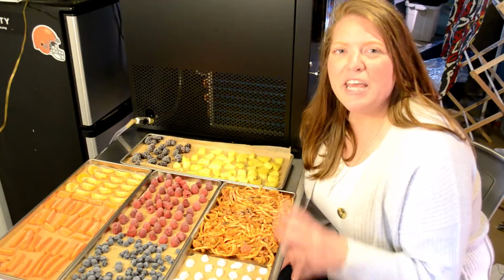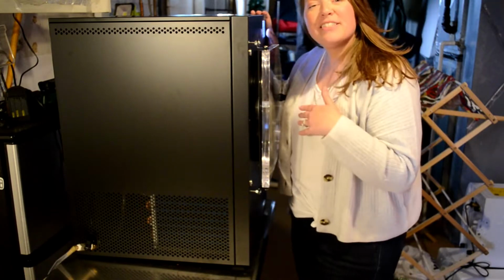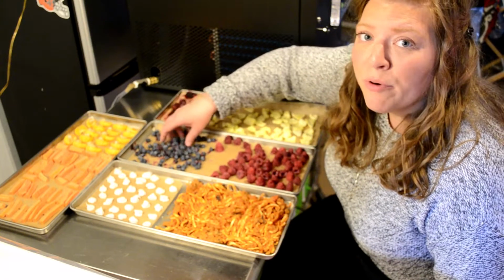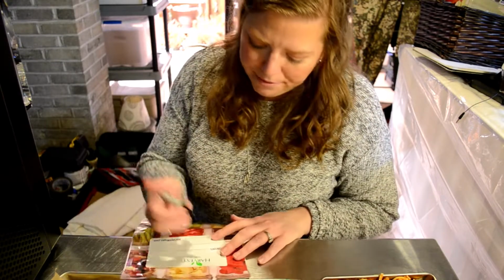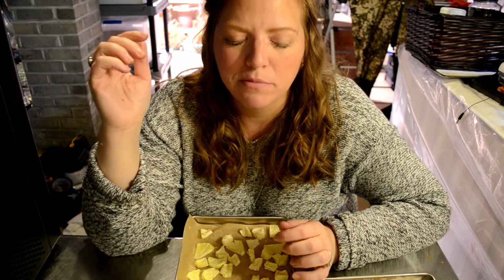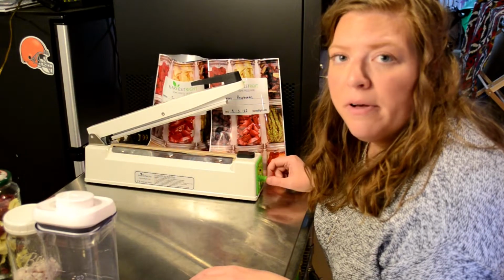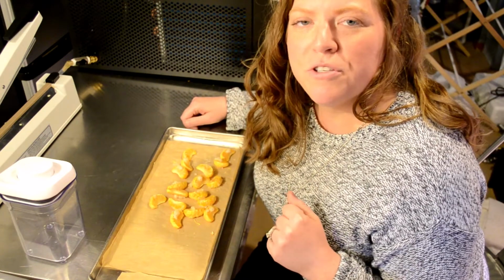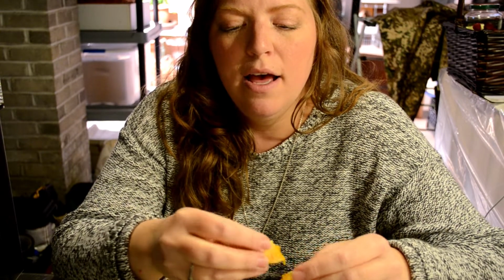Taste The Rainbow - TONS of Flavor (and Faces) in this Freeze Drying Adventure!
Having trouble getting good quality food sources into your diet?

Taste The Rainbow with us as we adventure into using whole food sources to expand our regular random trials of food going into the Freeze Dryer. Throughout my life I have been a huge candy lover and only in the past few years through education and my own research and support of other people that dig deep I realized how truly terrible most of it is.

Our own FDA approves so many things that are considered illegal in almost all other countries and most of it is targeted toward our children. My goal is to help broaden the ideas for what would be good replacements for choices like "skittles" and other chemically dyed fake foods. The freeze dryer changes the texture of fruit and gives it a new chewy crispy taste that helps curb that desire for candy because it intensifies the sweetness factor!

This is our first go at several different items (listed below). We are truly impressed by this machines capability and look forward to future cycles of freeze drying.

In this video we are freeze drying:
Spaghetti with Meat Sauce
Carrot Sticks
Clementine/Cutie wedges
Blueberries and Raspberries
Yogurt Drops (rhubarb yogurt)
Blackberries and Pineapple

Things to take away from this video cycle:
1. PINEAPPLE is incredible and I can't wait for them to be a little more in season.
2. When doing food that has a skin, possibly consider puncturing it or cutting in half to help the unit penetrate those items a bit better.
3. If you like insanely SOUR items, try Clementine wedges, if not, stay away LOL

We have shared several recipes on our instagram page with those that have asked. We love hearing from you and always let us know if you have questions.

Your continual returns and views of our channel is inspiring and we appreciate all of the support. Please let us know in comments what you would like to see more of for food freeze drying and what you think about how the food turned out.

We are looking for ideas to name our unit and would love input from those that are watching us during this experience. Additionally, if you have tips or tricks from your own freeze drying experience let us know. Working together to help one another is a #1 priority for us on this channel.

Our Best -

The Daileys